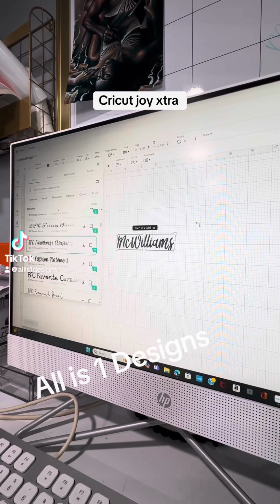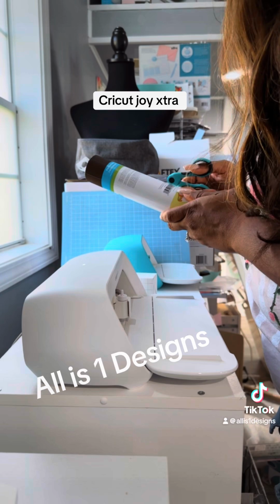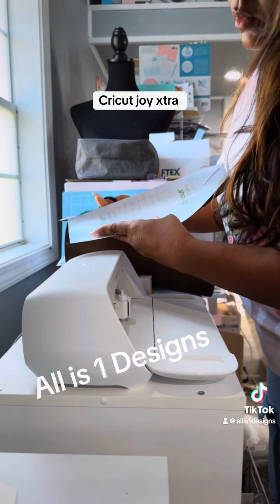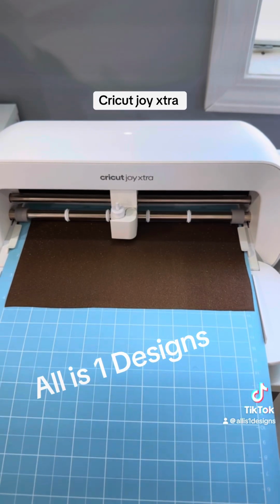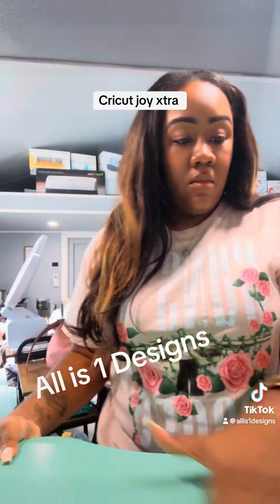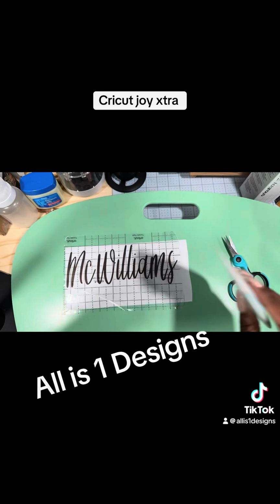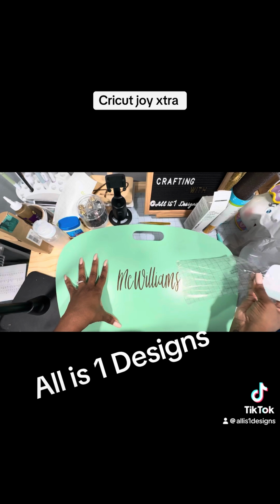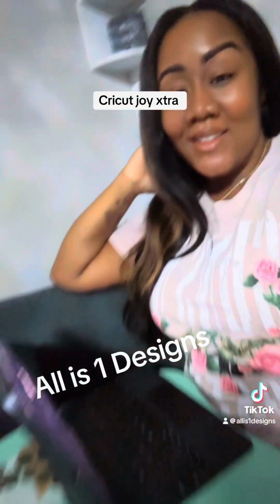Cricut joy xtra name decal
Customizing a thrifted lap desk from goodwill using the Cricut joy xtra goodwill rhrifted lapdesk#
cricut#cricutjoyxtra